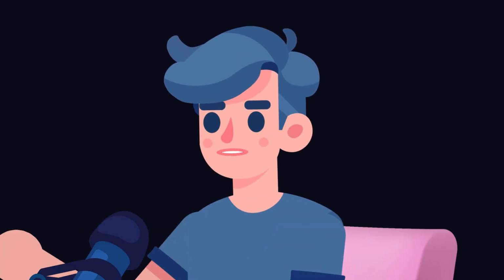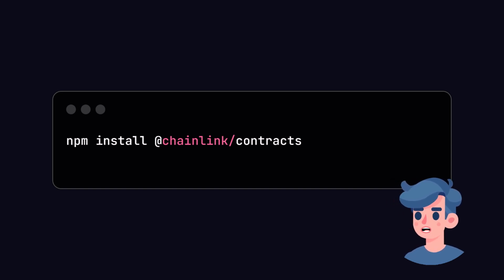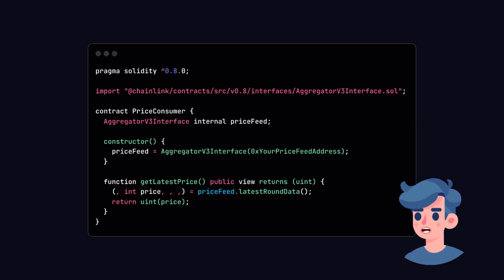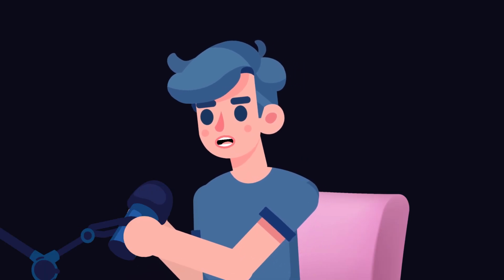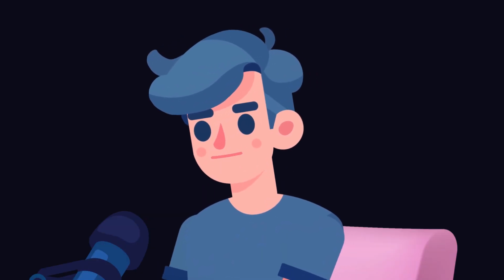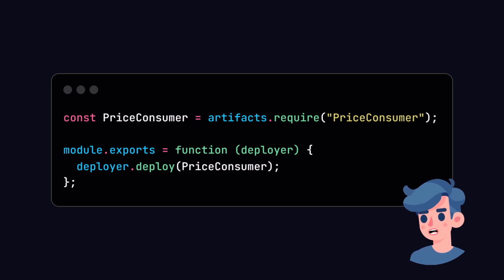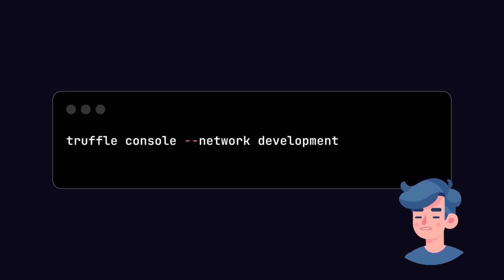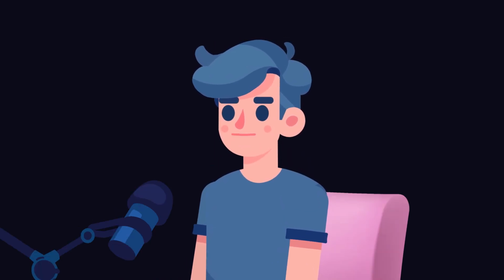Unlocking Blockchain Realities: How to Use Oracles in Ethereum Smart Contracts